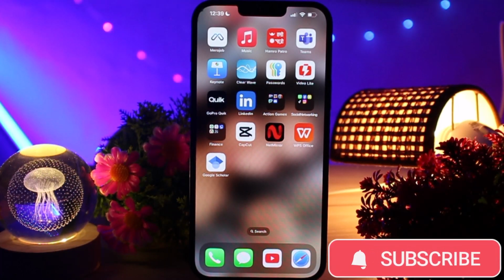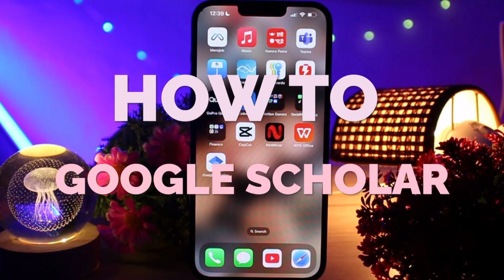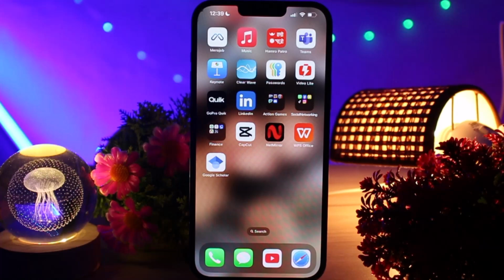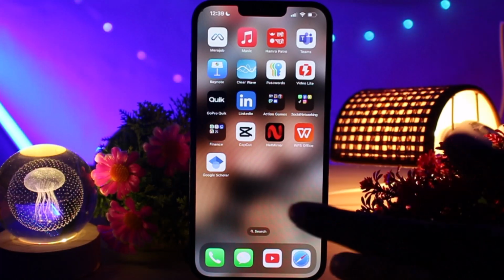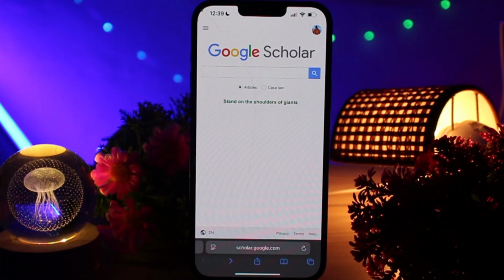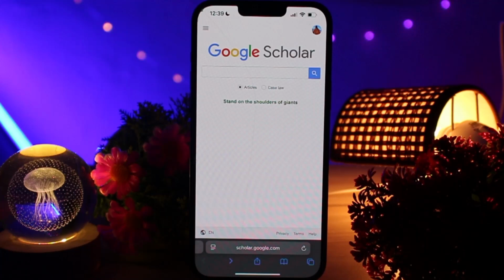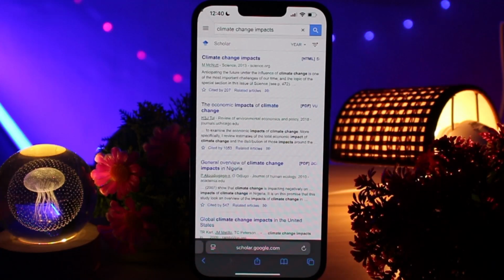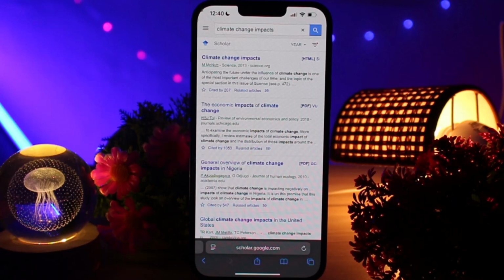How to Open and Use Google Scholar Easily - Here's How You Can Do It // 2025 Edition